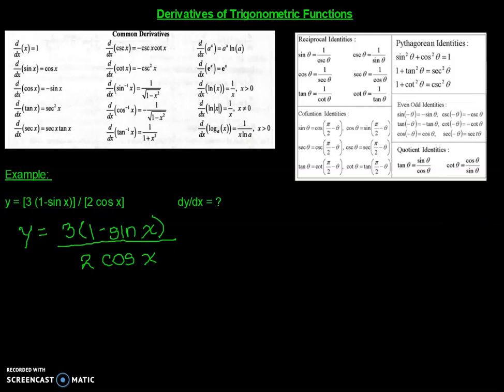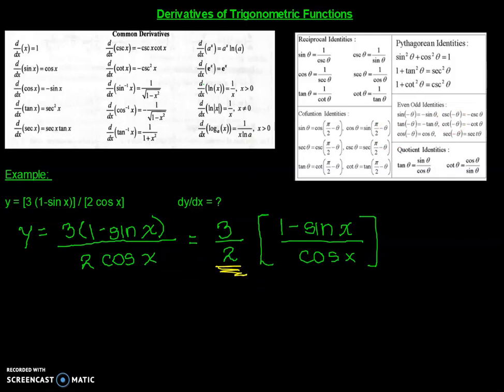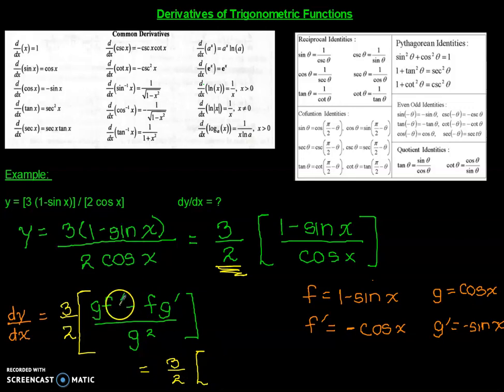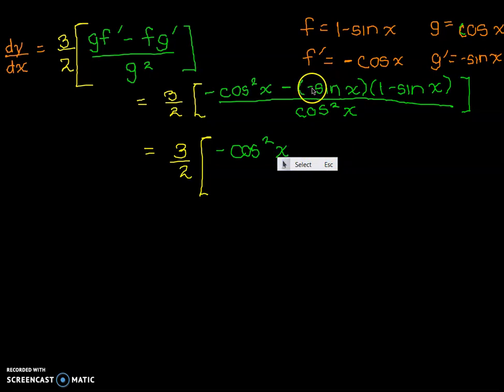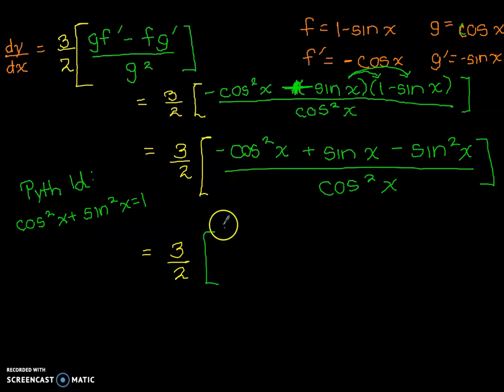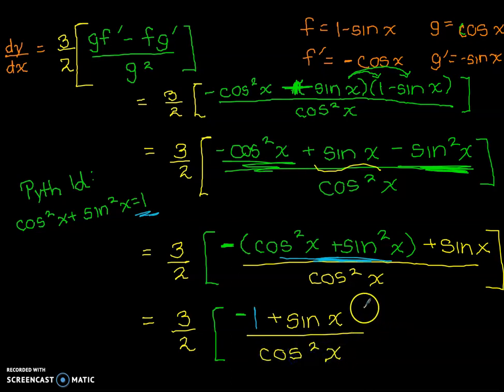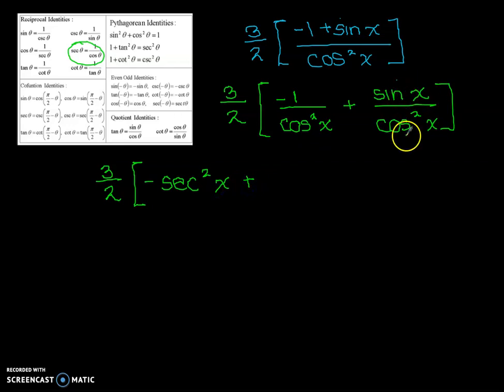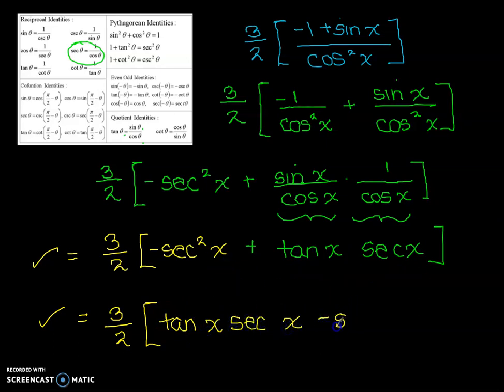Calculus: Derivative of Trig Functions (Part 2)